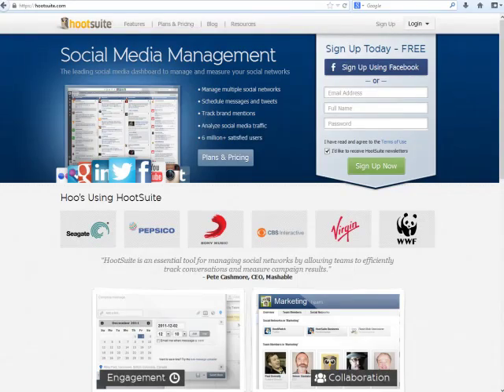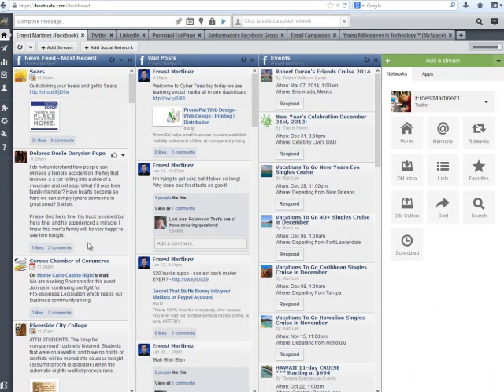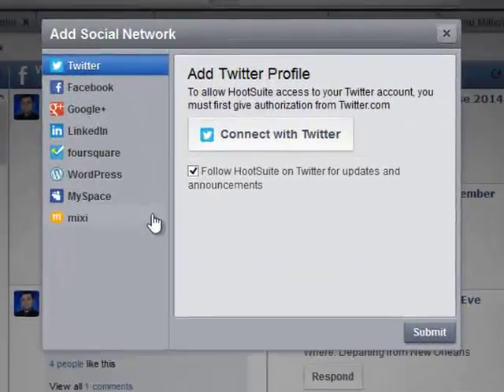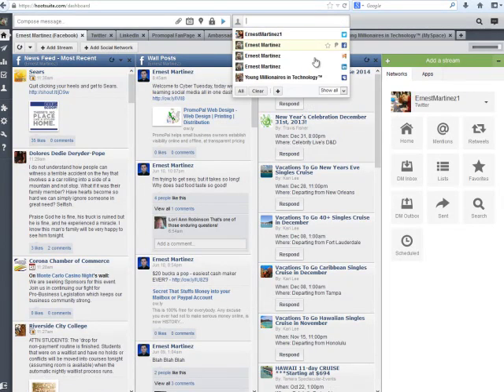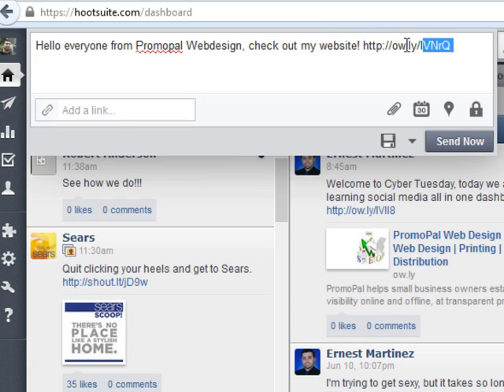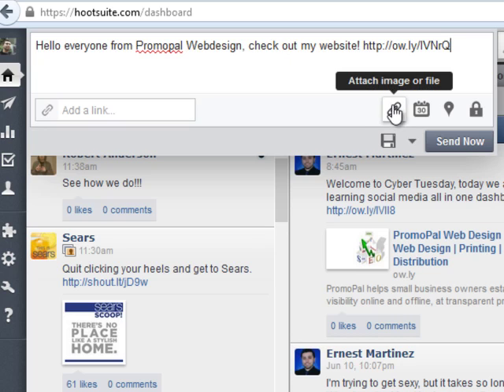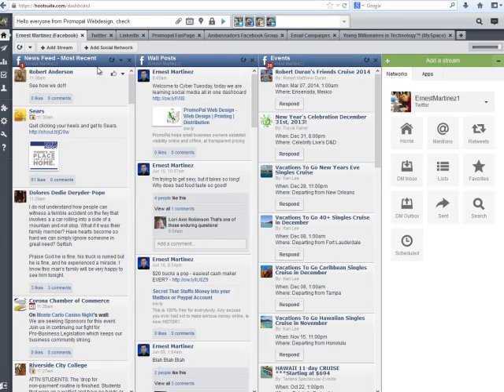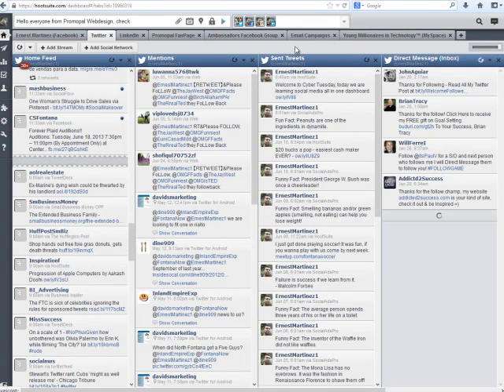HootsuiteTour - by Ernest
Did you know that you can post to all your social media all at once from one dashboard? Watch this video to get started, it's a free program.